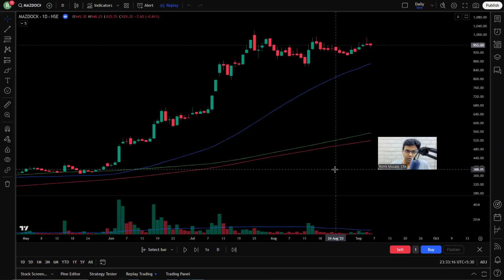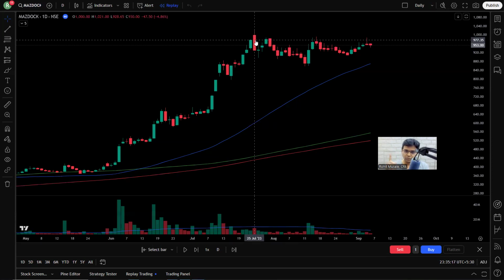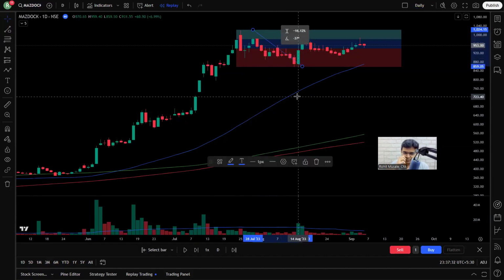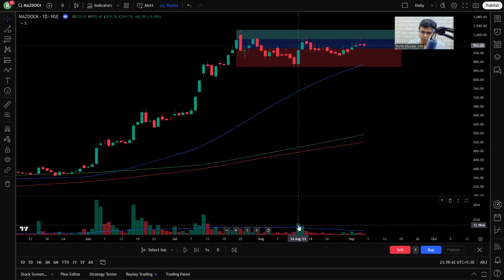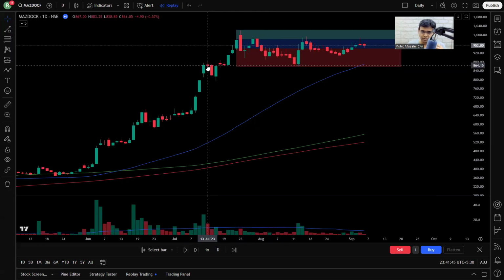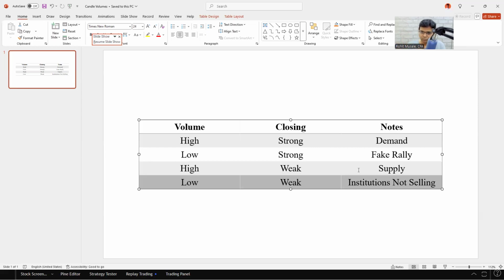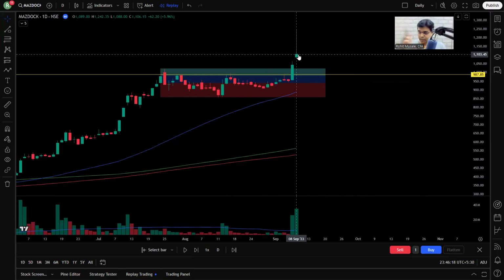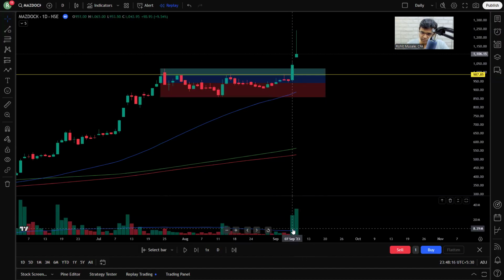The 4 Types of Candles Inside the Base